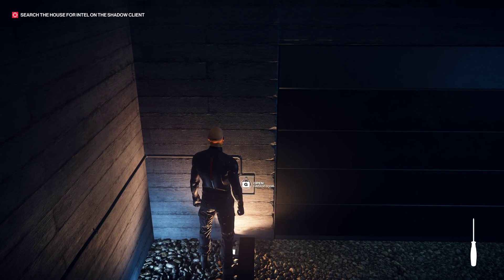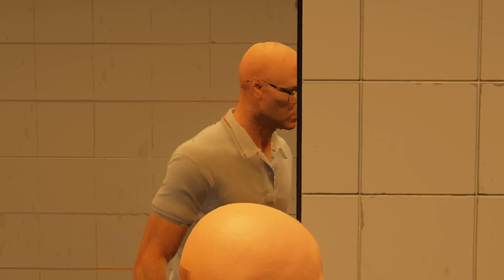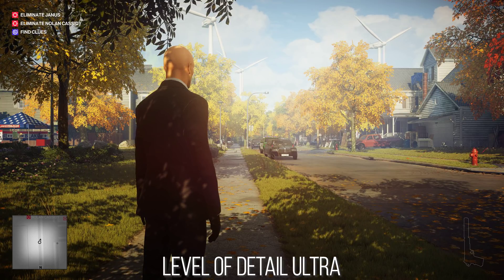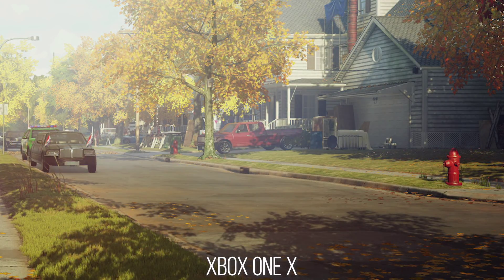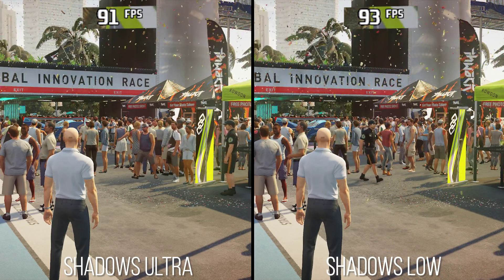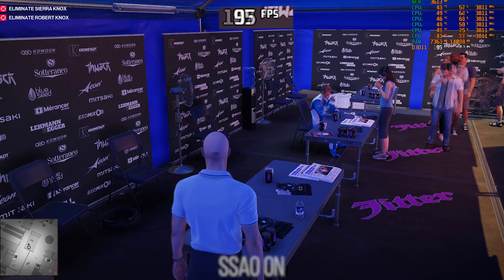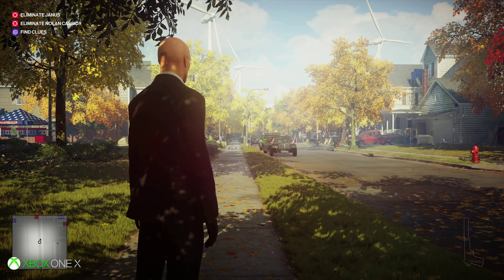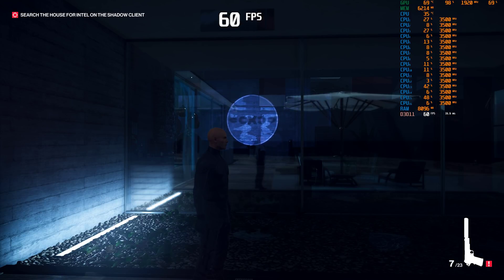[4K] Hitman 2 PC Analysis: Complete Settings Breakdown + Xbox One X Comparison!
All settings closely tested in Hitman 2 on PC. Alex covers the benefits and performance costs of each preset - with a look at performance across Nvidia and AMD cards. Curiously, the Glacier Engine is missing crucial DX12 support in this sequel, which gives Nvidia users an advantage here.